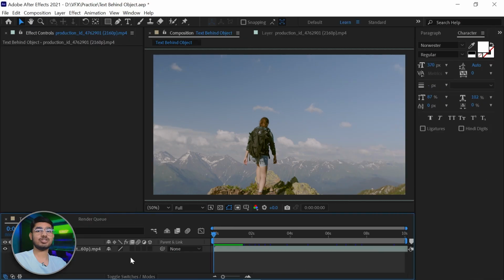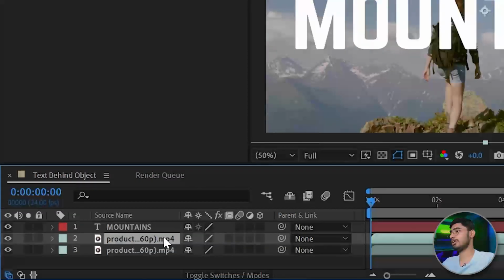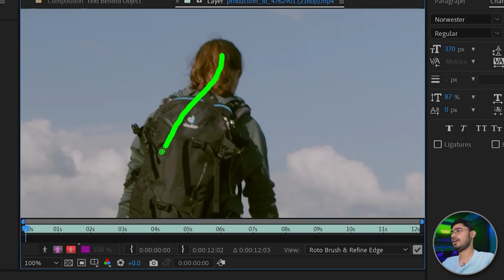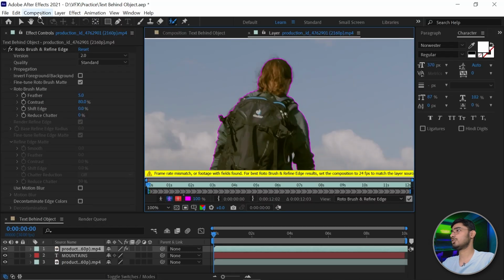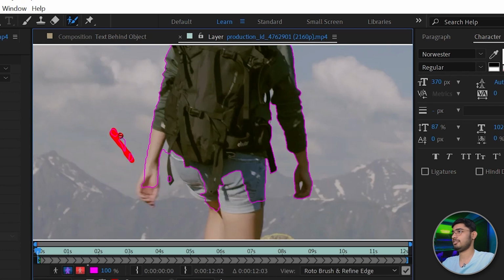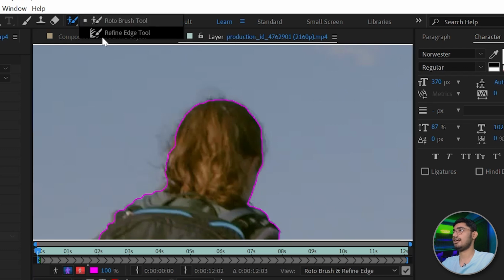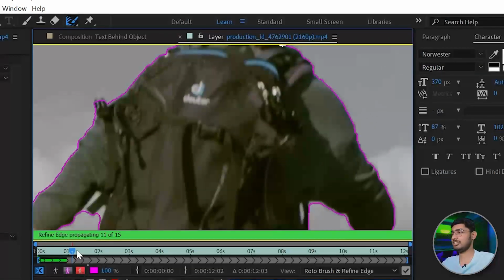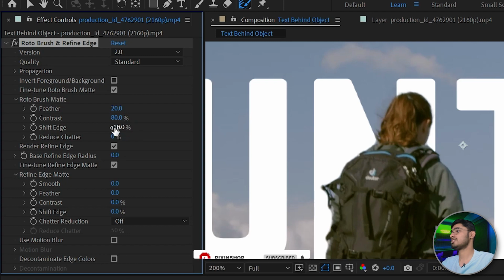"Text Behind Object in After Effects: Easy Tutorial!"